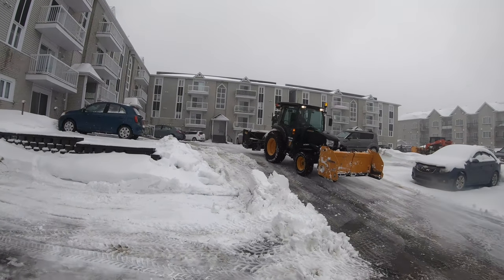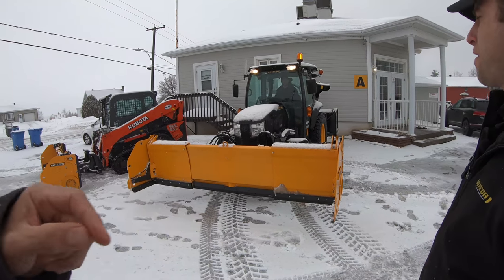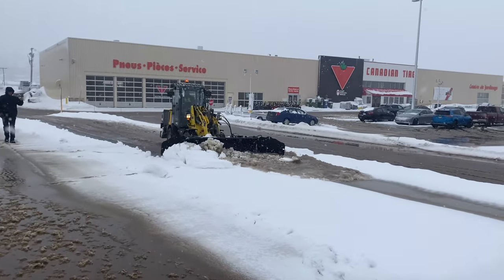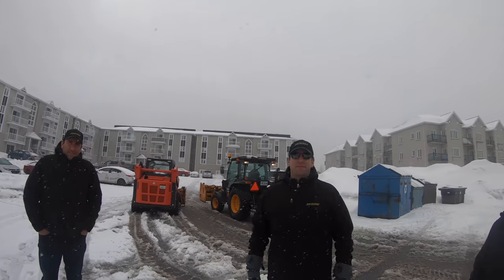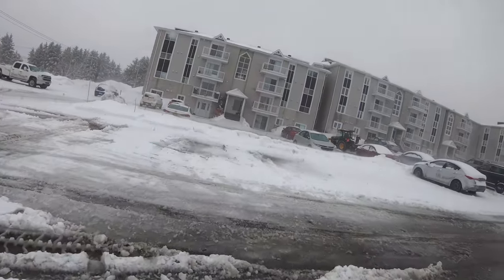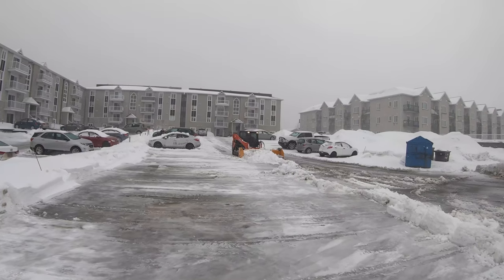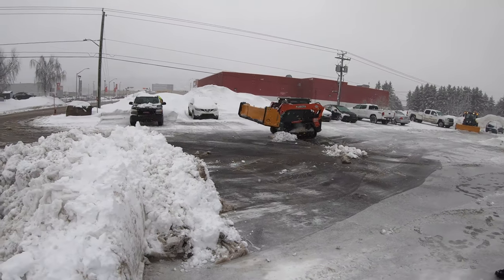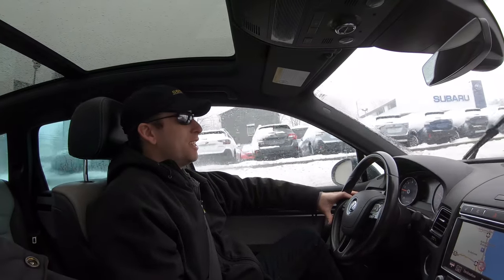Tractor Vs Skid steer: head to head Competition using a NEW snowplow system 4k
We go to Canada and test out a new snowplow system on a Kubota tractor and put it against a Kubota Skid steer. The Canadians Run a lot of Tractors with snowblowers on the back and claim they can beat a skid loader plowing lots.  Let's test that.